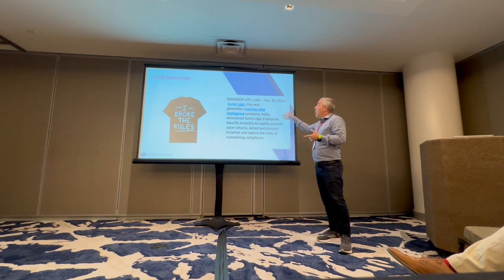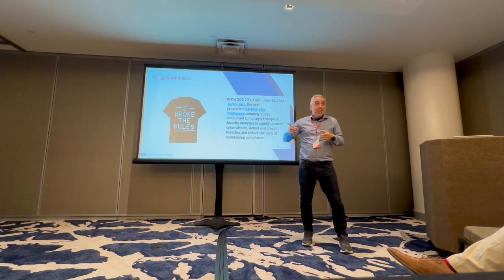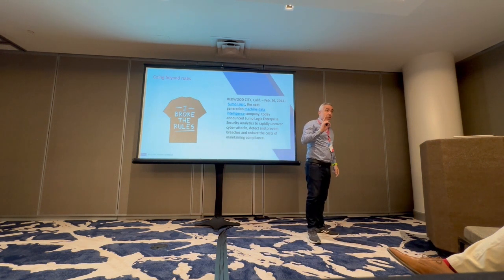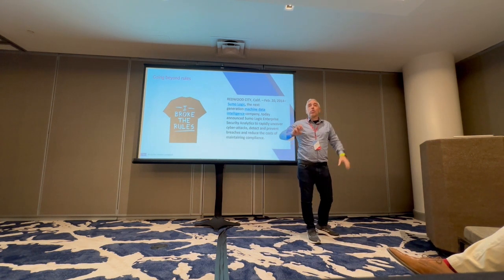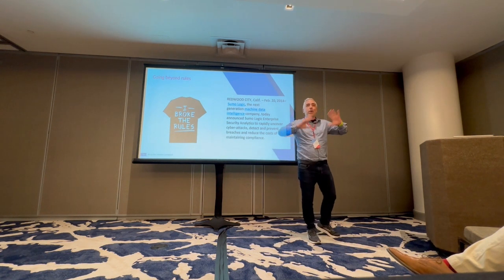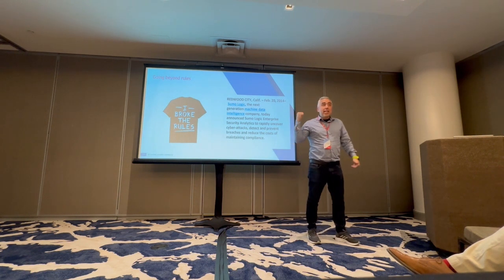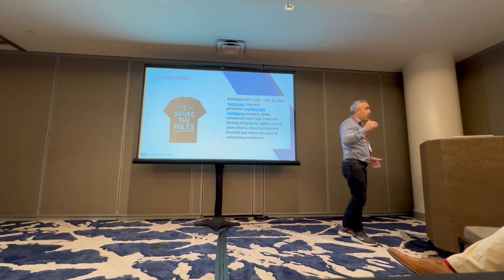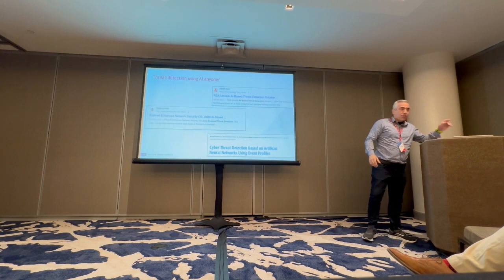BDO con 2M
BDO short from con2023